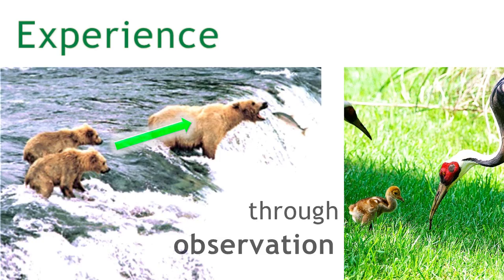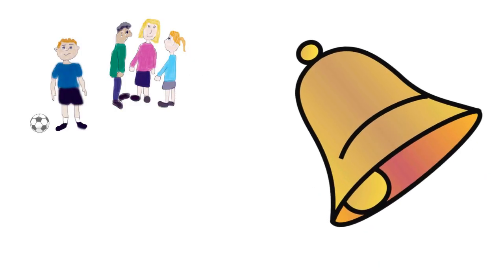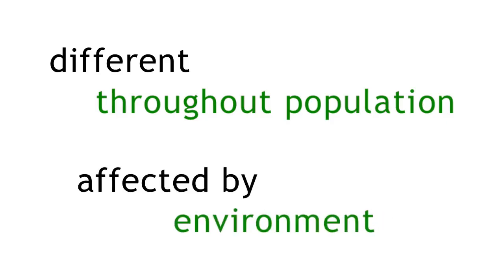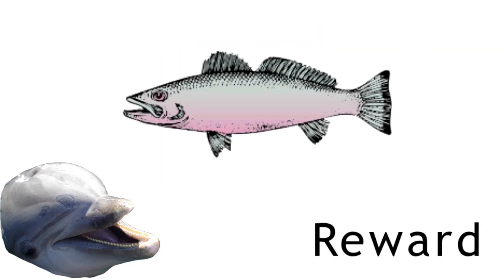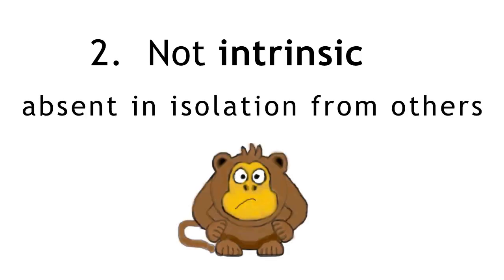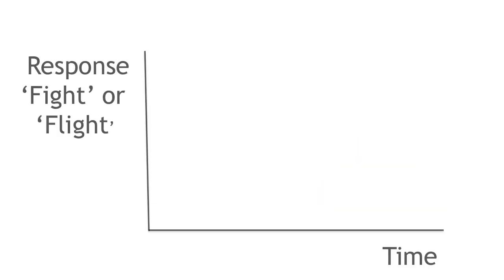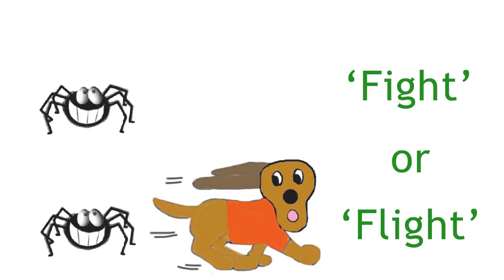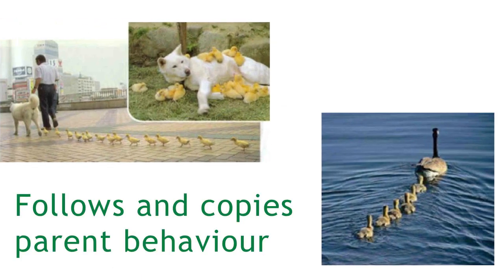Learned Behaviour | Ecology & Environment | FuseSchool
What is 'learned behaviour'? Where does it feature in the environment? And how does it compare to 'innate behaviour? In this Ecology GCSE / K12 video learn all of the answers to these questions.